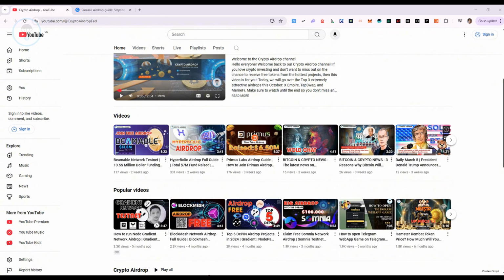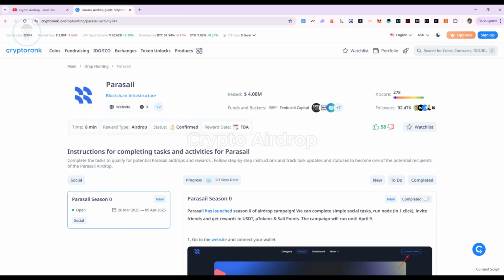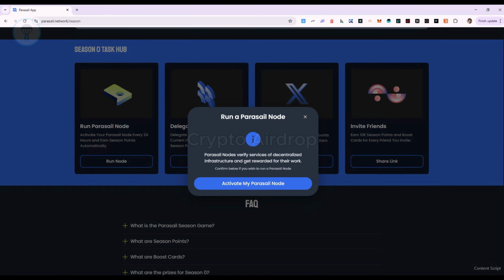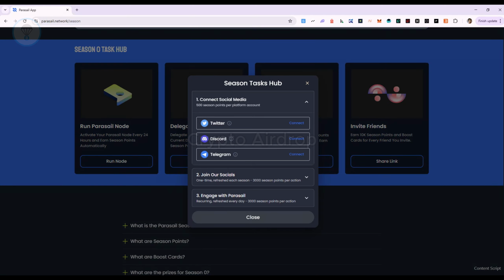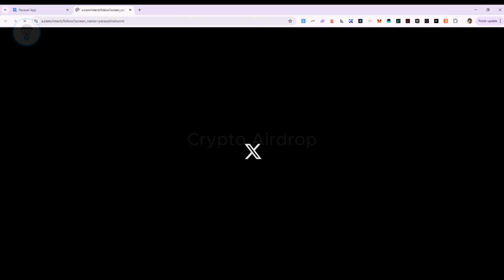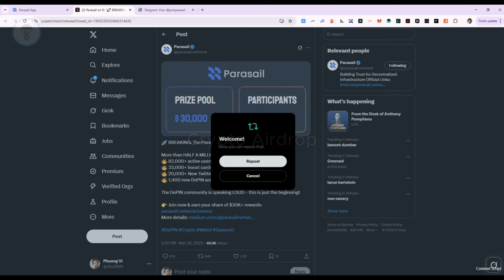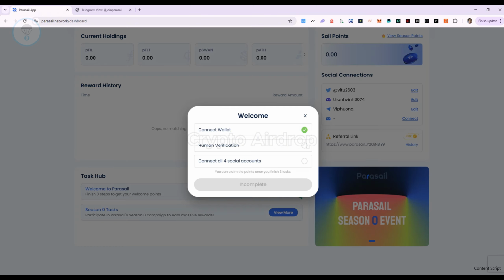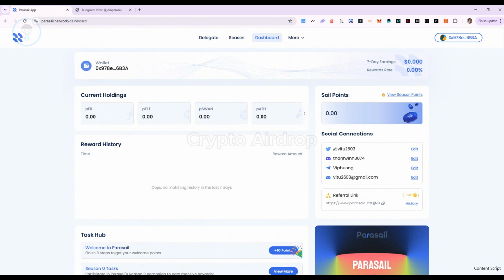Parasail Network Airdrop | Parasail Airdrop 4 Million Funding | Parasail Node Full Guide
🚀 Welcome to the Parasail Network Airdrop Full Guide!
Are you ready to join one of the hottest crypto airdrops? In this video, we’ll show you how to participate in the Parasail Network Airdrop, explore the impressive $4 million funding, and guide you through setting up your Parasail node for maximum rewards. Whether you're a beginner or an experienced crypto enthusiast, this comprehensive tutorial has everything you need to get started.

What You’ll Learn in This Video:
✅ Step-by-step process to join the Parasail Airdrop
✅ How to set up and run a Parasail Node for earning free tokens
✅ Details about the project’s $4 Million Funding and its significance
✅ Tips to maximize your rewards and avoid common mistakes
✅ Latest updates and important dates for the Parasail Network

Why Parasail Network?
Parasail Network is revolutionizing the crypto space with its innovative blockchain solutions and robust funding. By participating in the airdrop and running a node, you not only earn free crypto but also contribute to a project with massive growth potential and a bright future.

💰 Code: MHg5NzhlNzgxNUYzYTYxNTQwZGRmN2UxMDgwODQ0ZGYyQjEyRjY2QjNB
👉 Don’t miss out on this opportunity! Watch the video now and secure your spot in the Parasail Network Airdrop.